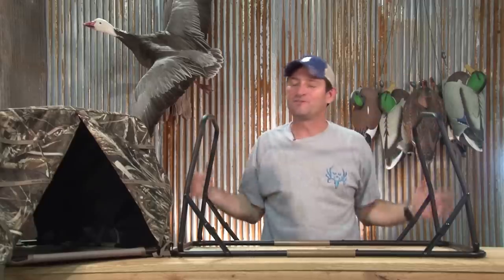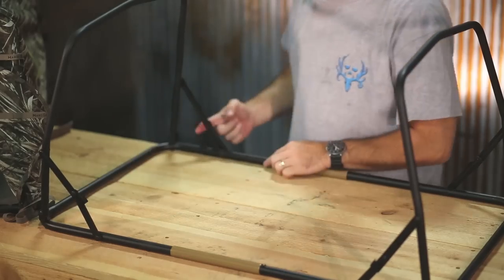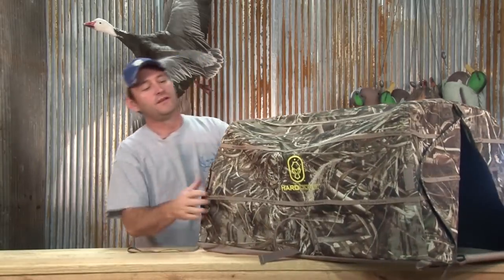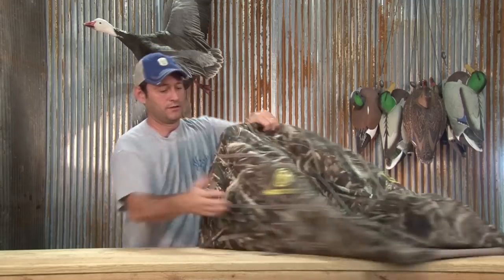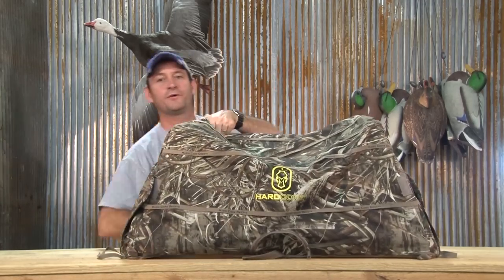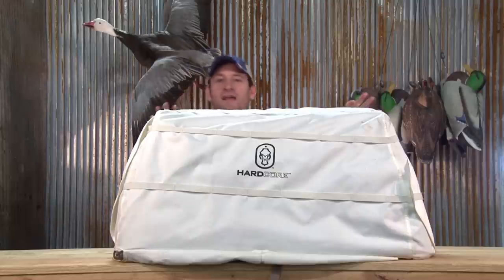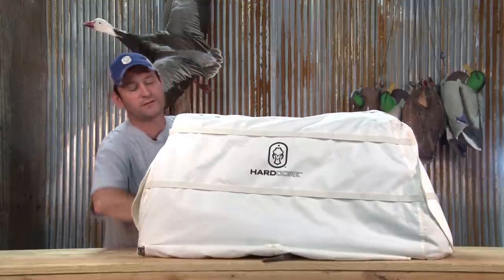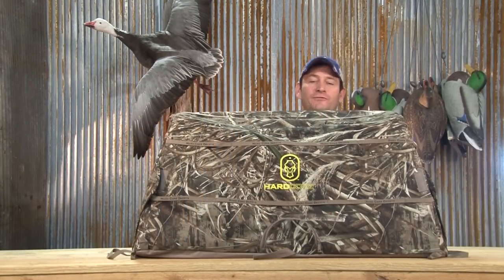Hard Core Dog Cave Snow Cover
The Hard Core Dog Cave is an essential key to our success in the field. The greatest part to success while hunting is concealment. If you are concealed, your dog should be too.